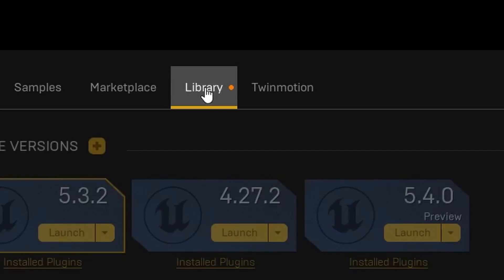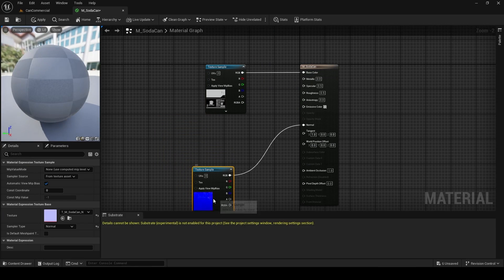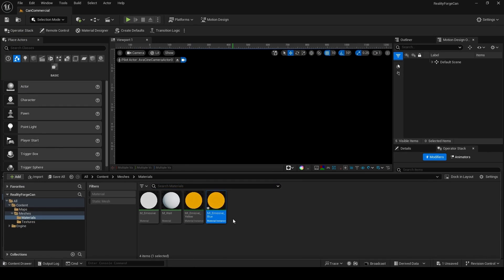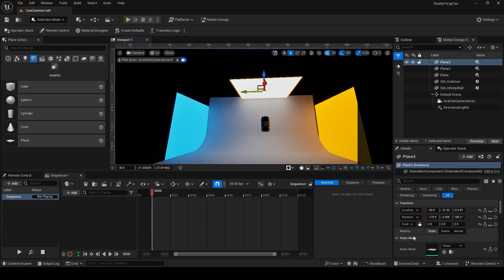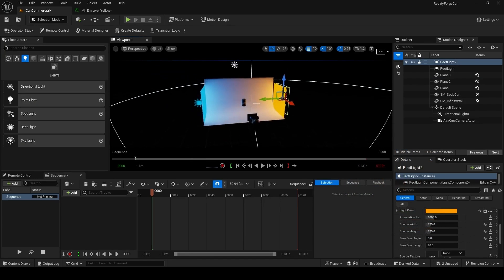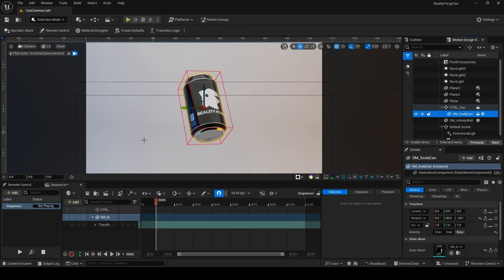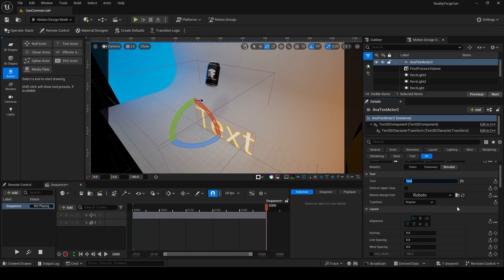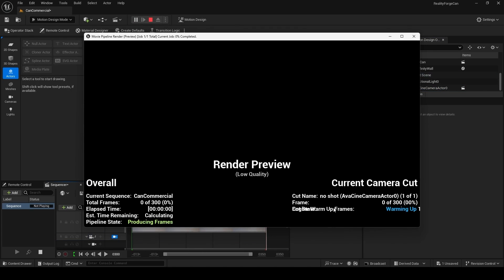Unreal Engine 5.4: Create a Product Commercials with Motion Design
Want to create showstopping product commercials directly in Unreal Engine 5.4? We'll dive into the world of Motion Graphics, taking you through essential skills like Materials, Lighting, Animation, and even Rendering. Craft commercials that pop off the screen and leave viewers wanting more!

= TIMESTAMPS =
00:00 - Creating a Level
00:35 - Enabling Motion Design Mode
00:55 - Importing our Supporting Files
01:54 - Applying Textures
02:31 - Materials
03:02 - Emissive Master
03:42 - Making an Instance
04:37 - Unlocking the Camera
04:43 - Placing Props
05:20 - Emissive Lighting
06:24 - Setting up the Camera
07:29 - Using Light Actors
09:10 - Post Process Volume
09:45 - Positioning and Movement of Can
12:11 - Adding Background Text
13:25 - Animating Background Text
14:17 - Rendering
14:28 - Outro